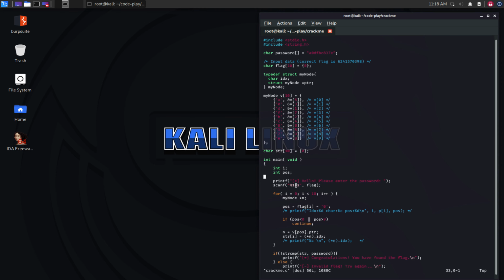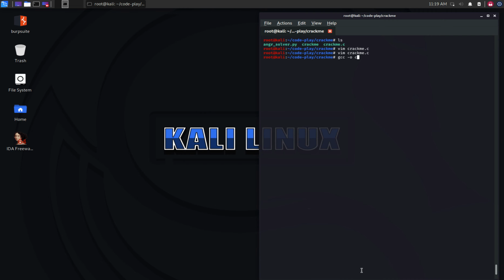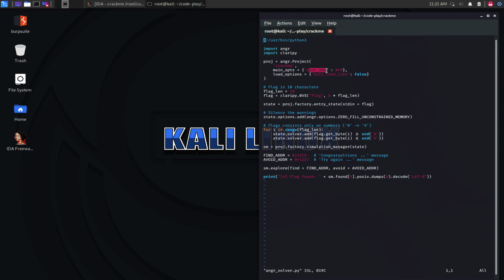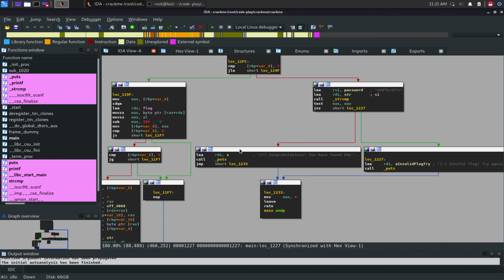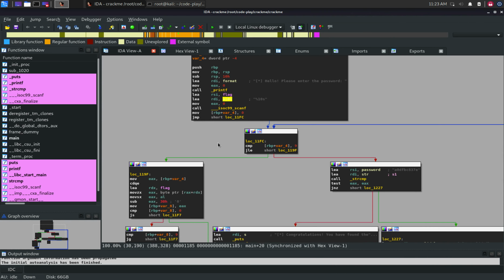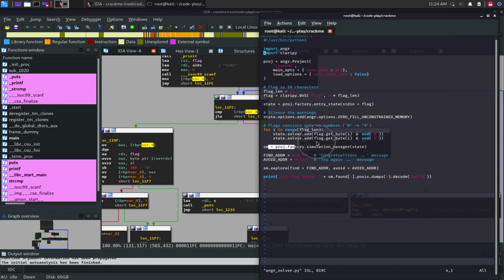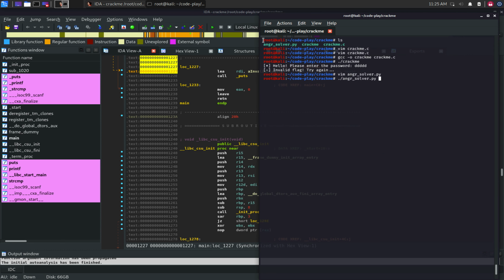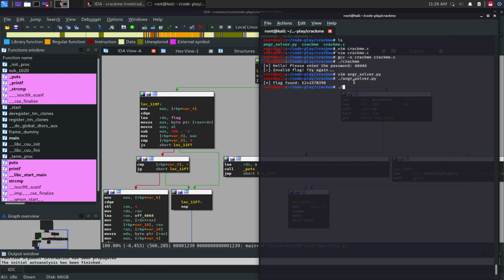Solve a crackme with Angr framework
Solve a simple crackme exercise using Angr framework for symbolic execution.